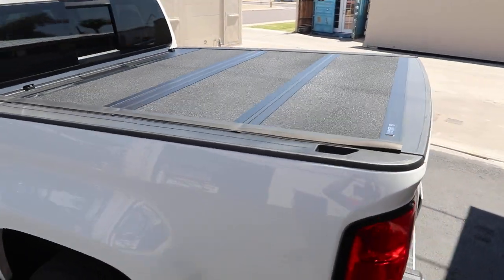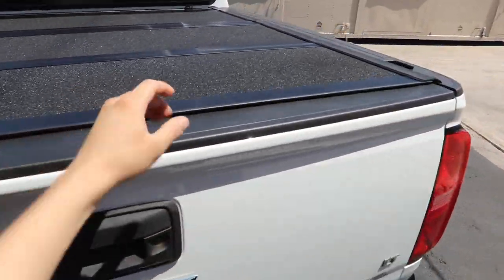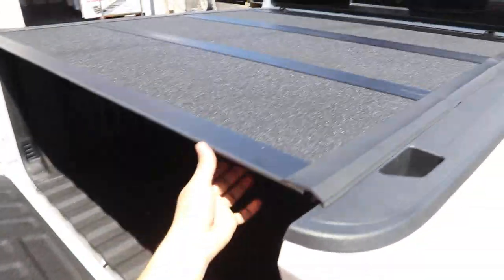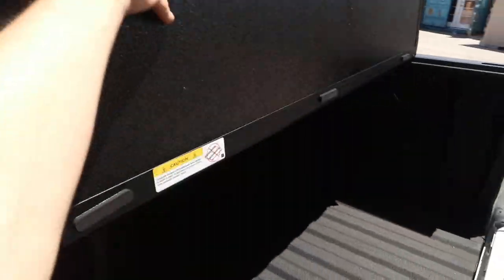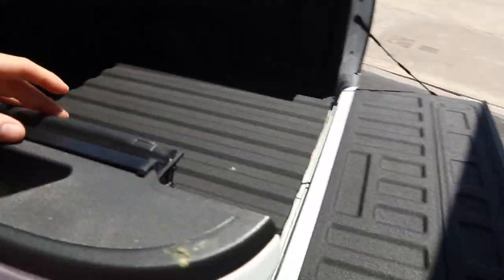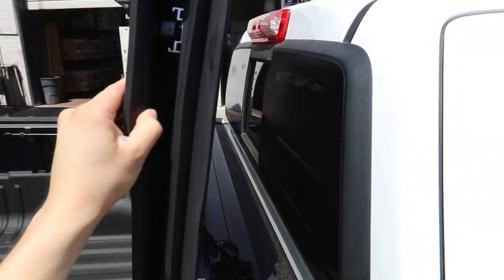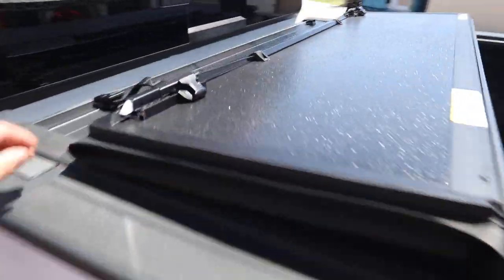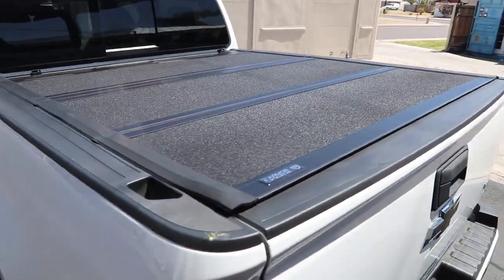Armor Flex Tonneau Cover On Chevy Truck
Chevy Colorado/GMC Canyon Hard Folding Truck Bed Cover by UnderCover Armor Flex.